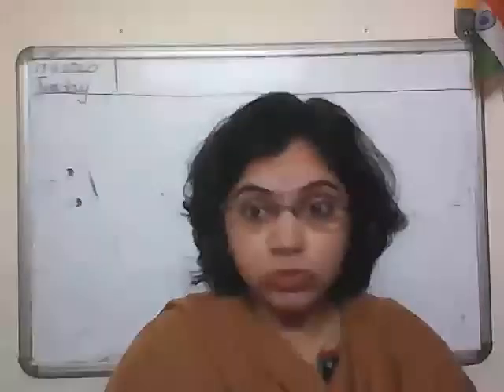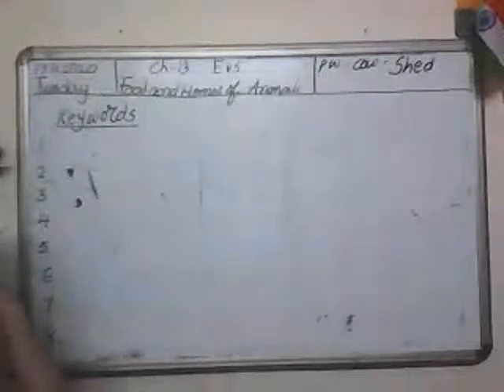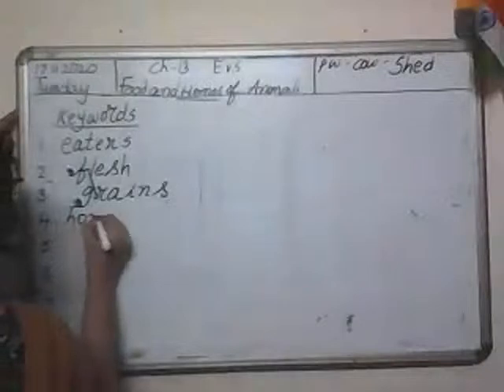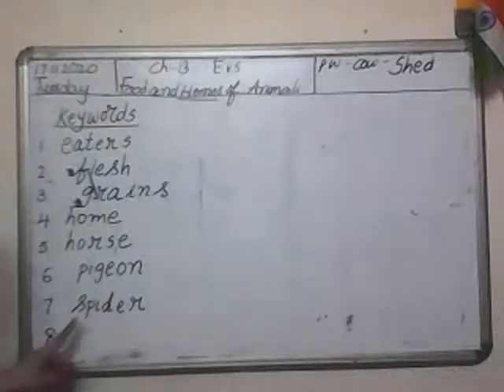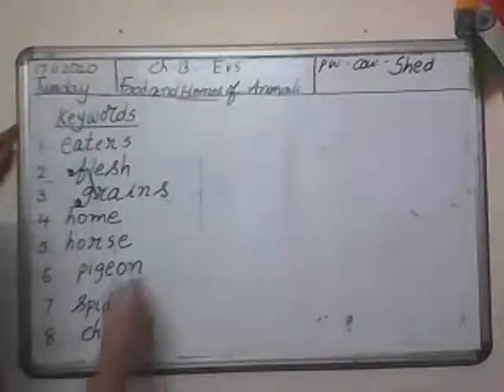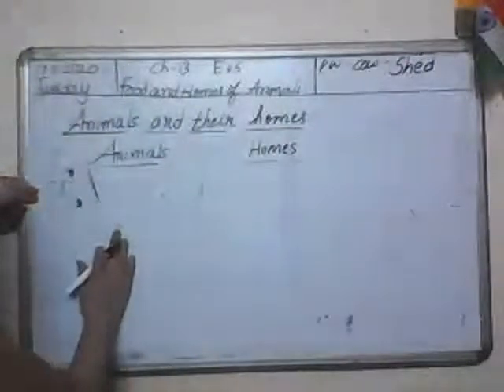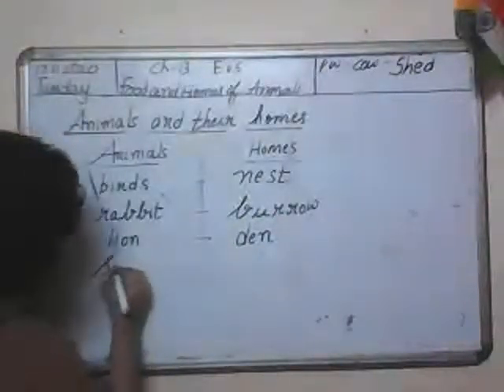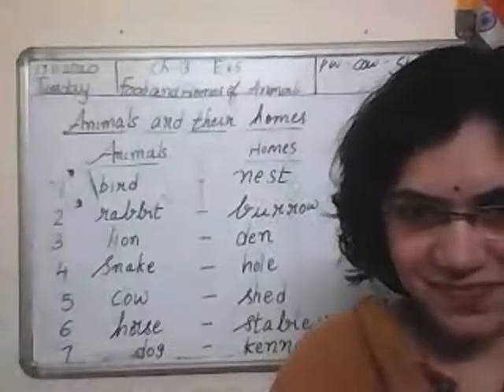EVS, CH 13, Notebook Work ( 17th Nov)